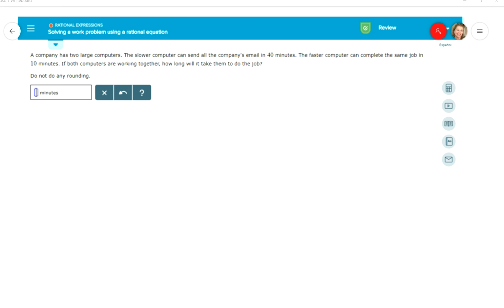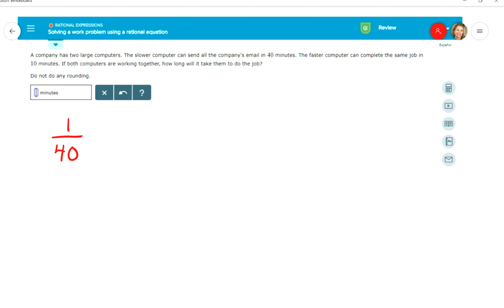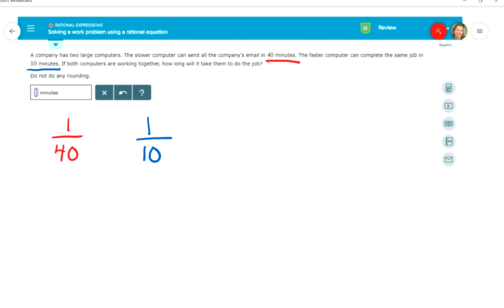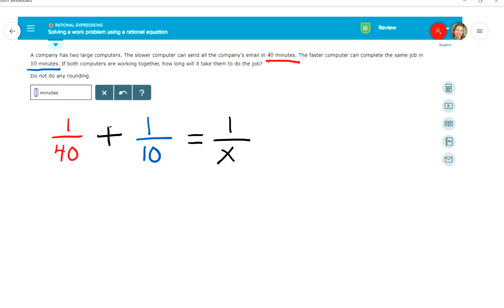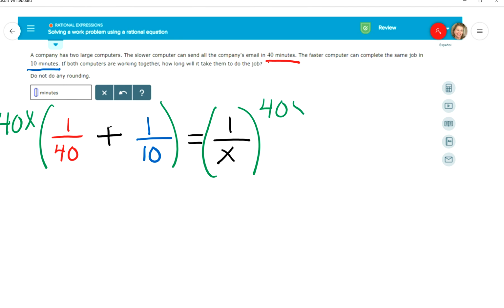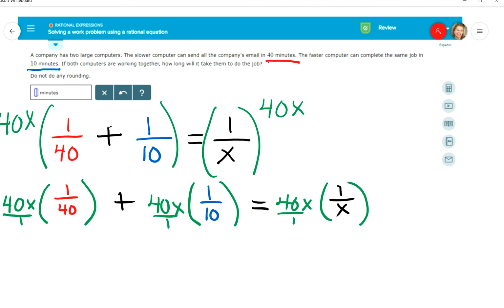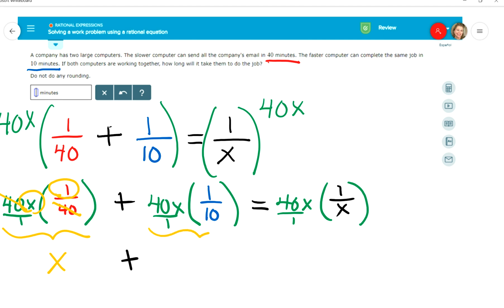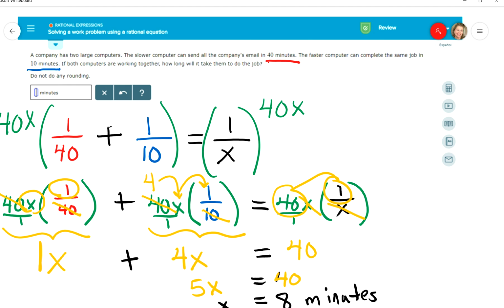MAT 136 - Solving a work problem using a rational equation